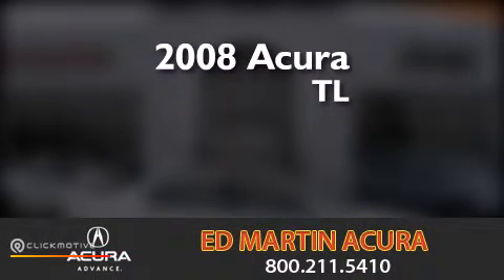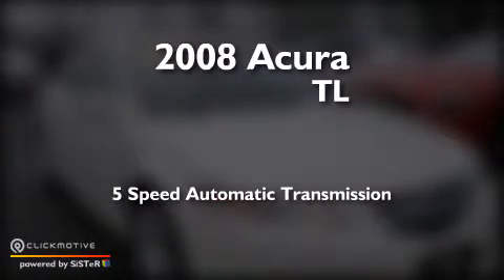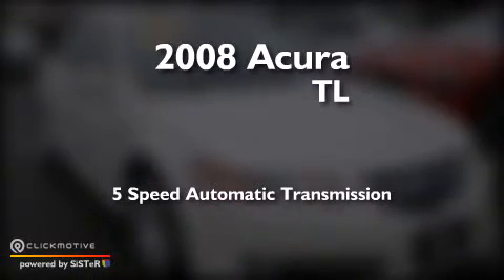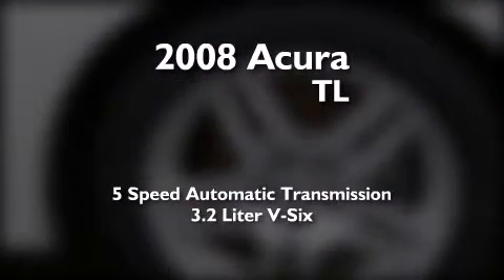2008 Acura TL Indianapolis IN 46240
We've been honored to serve the Indianapolis IN area , we promise that your experience at our dealership will exceed your expectations ! Year : 2008 Make : Acura Model : TL Engine : Gas V6 3.2L/196 Trans . : Automatic Exterior : White Diamond Pearl Miles : 159,371 Stock : 3A2664 Ed Martin Acura East 96th St Indianapolis , IN 46240